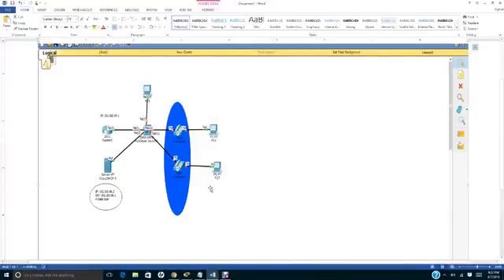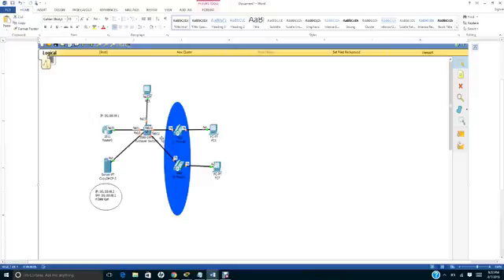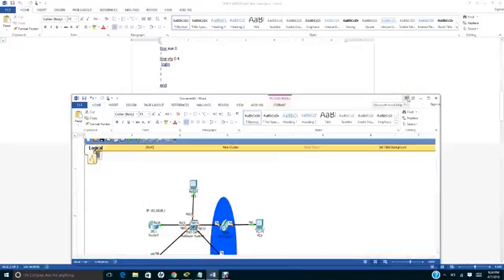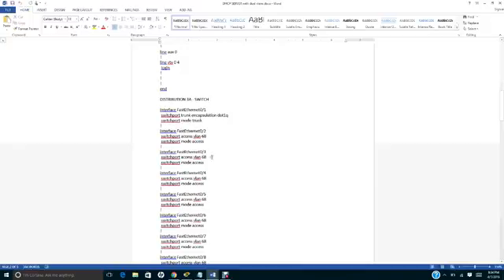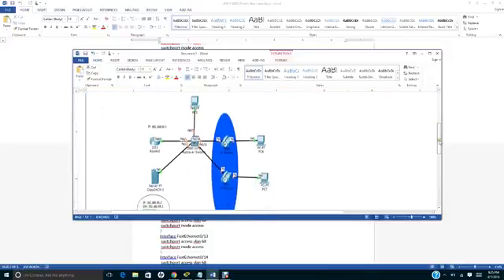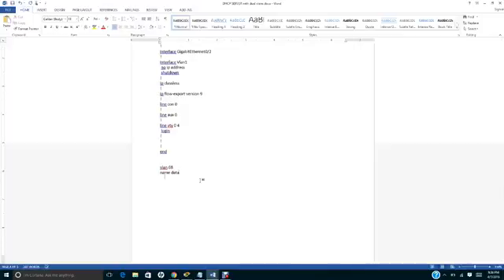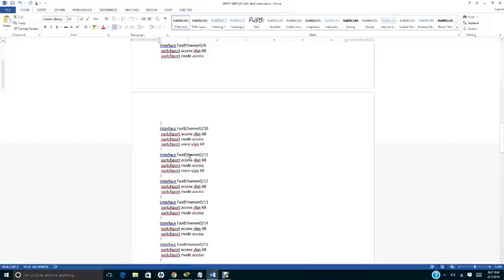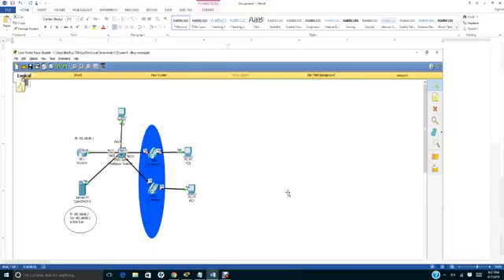DHCP Voice and Data Vlan - Part 2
DHCP